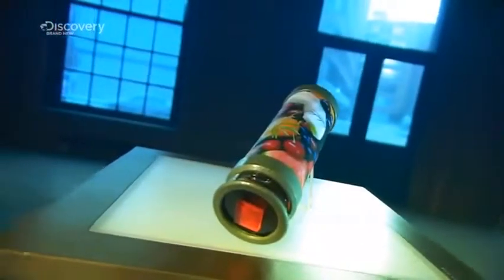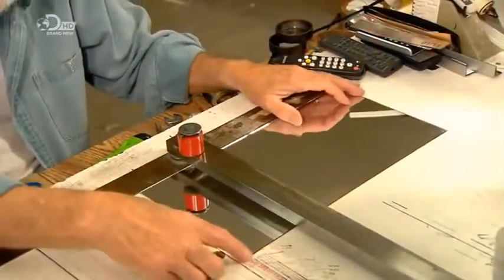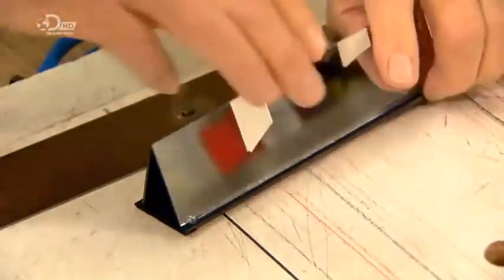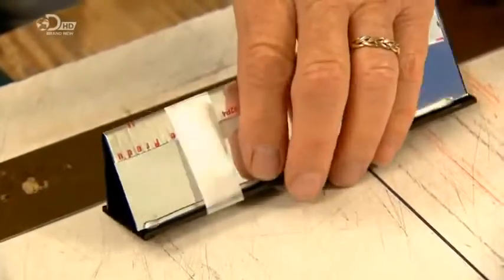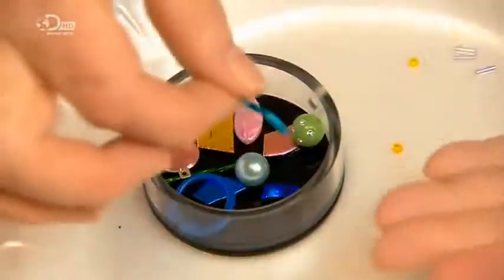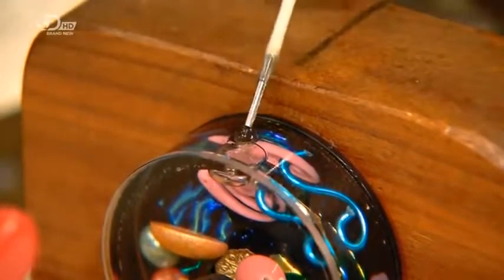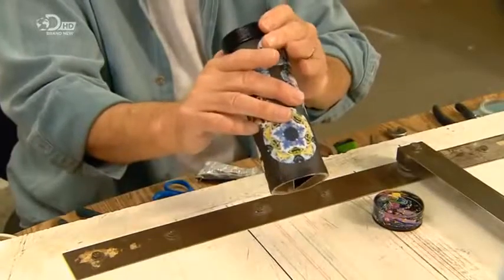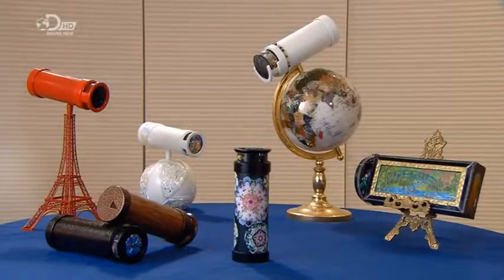How It's Made Kaleidoscope ( kính vạn hoa )